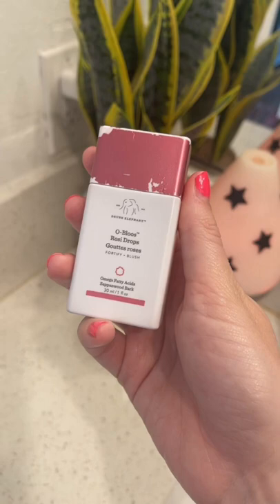Save this for later!!